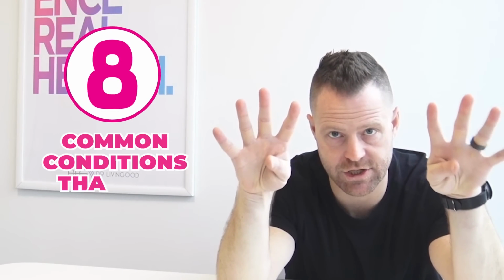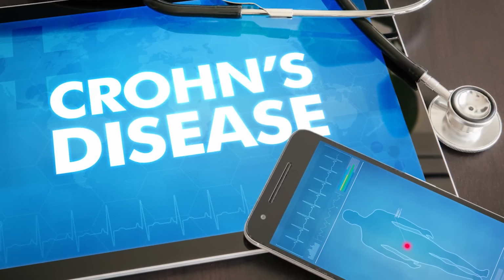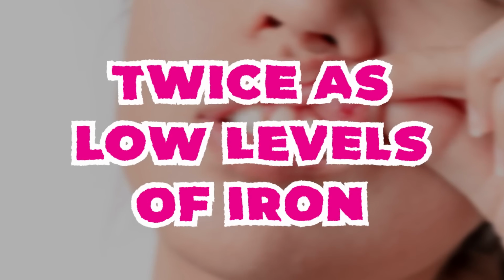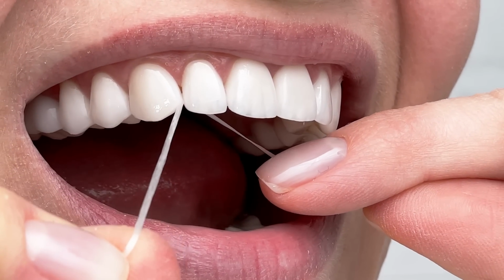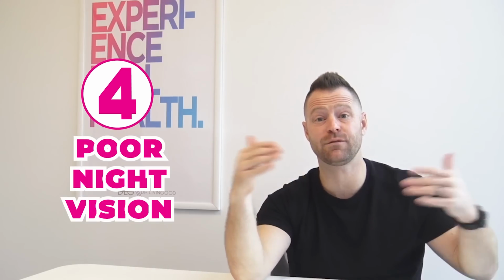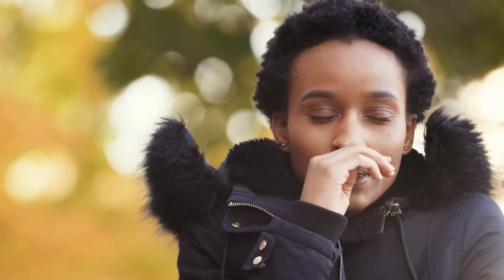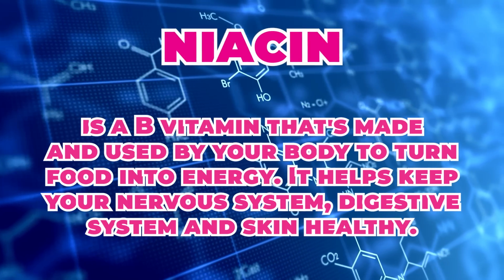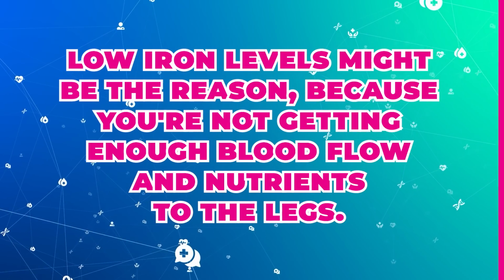8 Obvious Signs…You’re Deficient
Cracked lips, dandruff, rashes, restless leg syndrome… sound familiar?

If they do, you could be deficient in some essential vitamins that your body needs to function properly!

We need to be taking these vitamins if we want to have stronger hair, have clear skin, and feel good.

In this video, I talk about 8 different symptoms of vitamin deficiencies, and what vitamins you should be taking in order to get rid of them!

Don't know where to start on your journey to better health and living? Get a copy of my FREE book